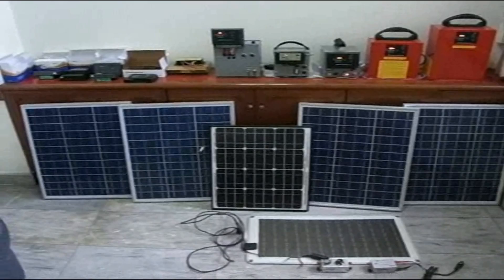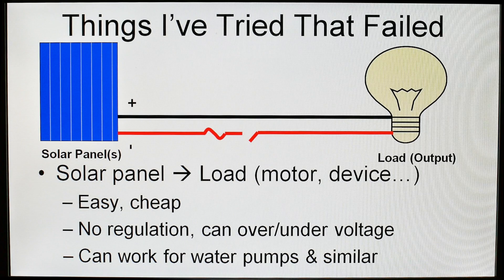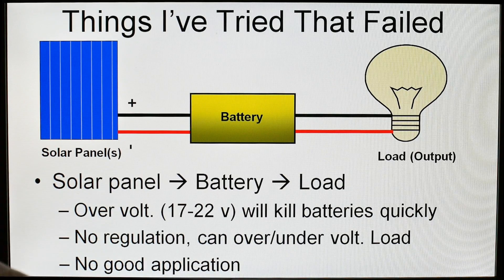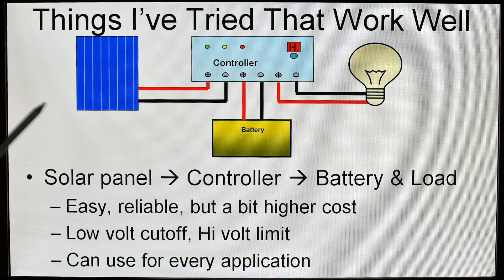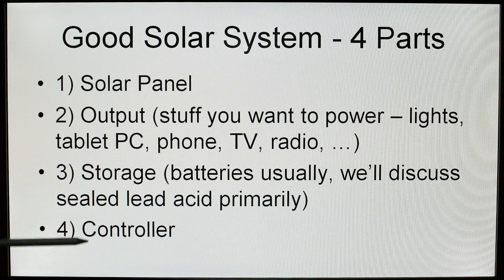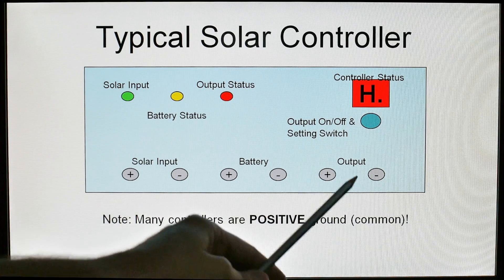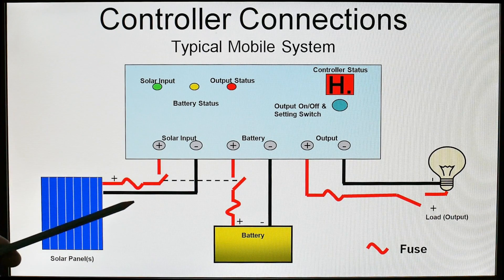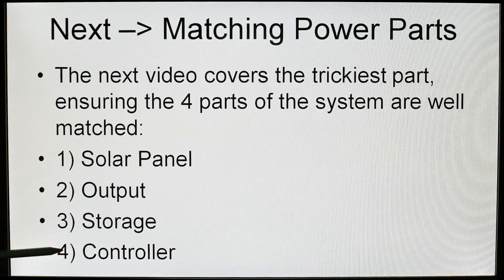DIY Solar Generator 1/4 - Intro/Background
Solar 101 - 1/4 How I built a solar generator for camping, emergencies, bugging in or out, ...  An intro followed by the basics: what does not work, what does work, various parts of the system, ...
Next video "Solar 102" continues.

WARNING: This video depicts actions that if done improperly can result in fire, damage, injury or death.  If you do not know what you are doing, do not do it.  In viewing the video, the viewer agrees they are responsible for their own actions and they will hold the producer harmless from any and all damages.